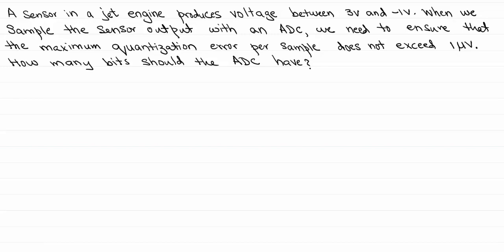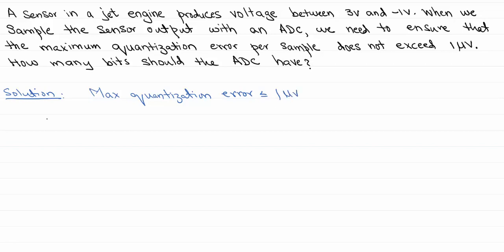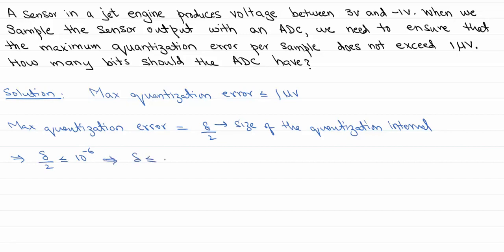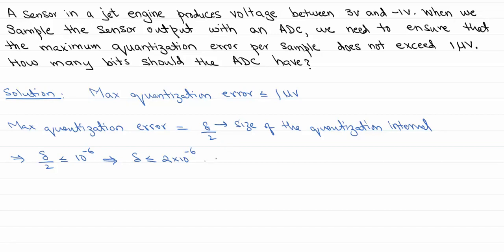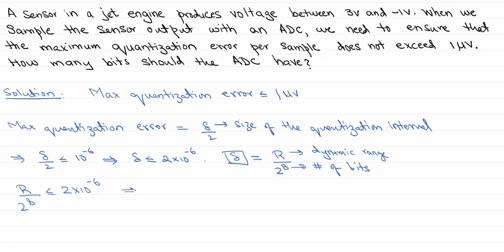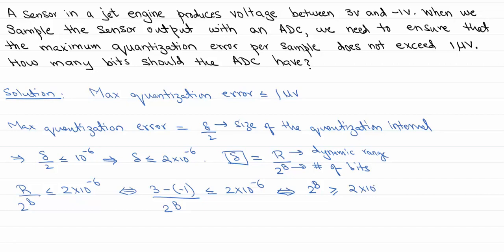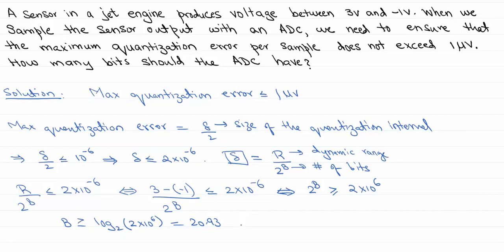Solved Problem #1: Uniform Quantization and Quantization Error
A solved problem involving uniform quantization and quantization error.